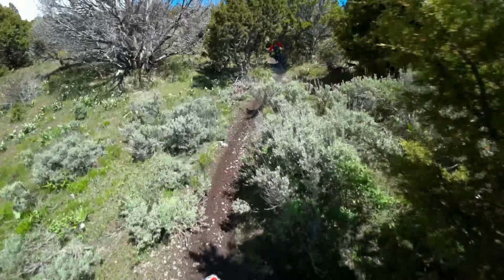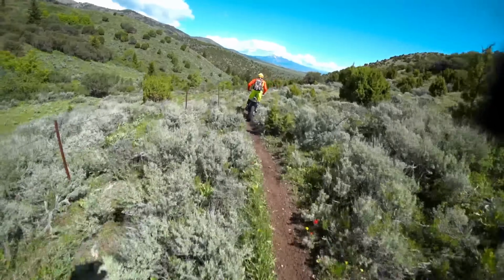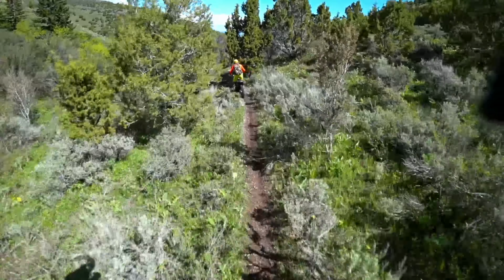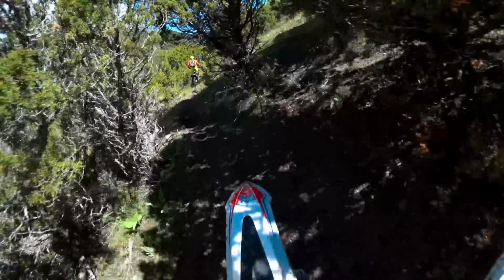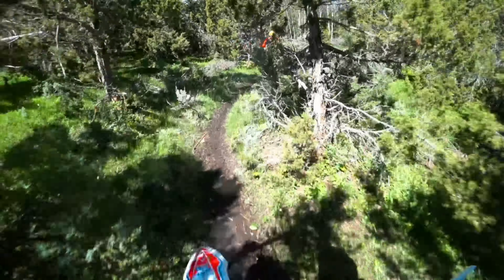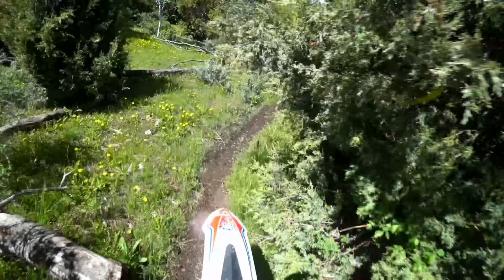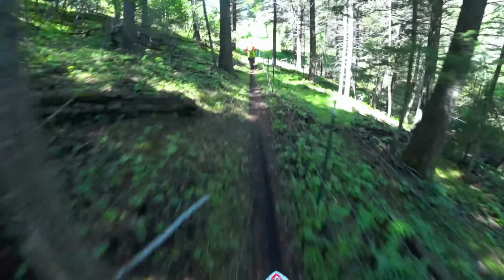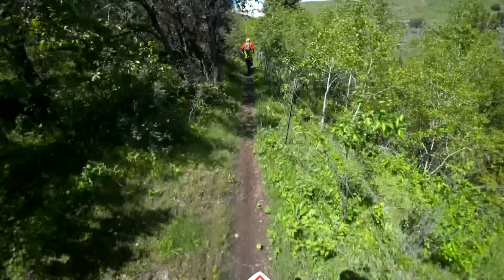Like it or LOVE it?? First few Minutes on the 2019 Beta 390 RR Race Edition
Here are the first few minutes of my first ride on the 2019 Beta 390RR Race Edition.  This is a great bike and I felt very comfortable on it right away.  Keep in mind that there will be several videos from this ride coming out soon.  We did a 63 mile loop and I ran out of gas right as I came back to the truck.  Much more to come.

Here is the link for the Trig Pre Load Adjuster from Rocky Mountain ATV/MC